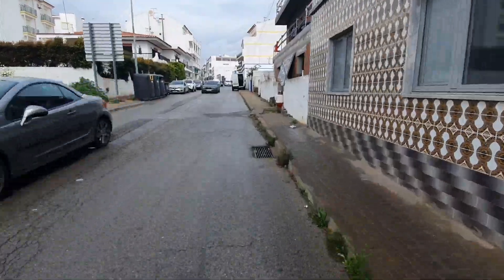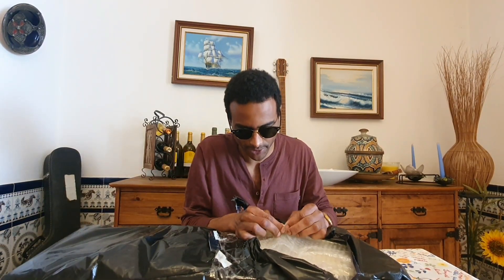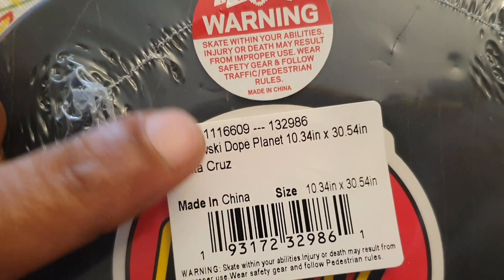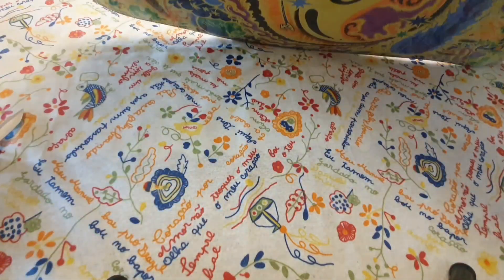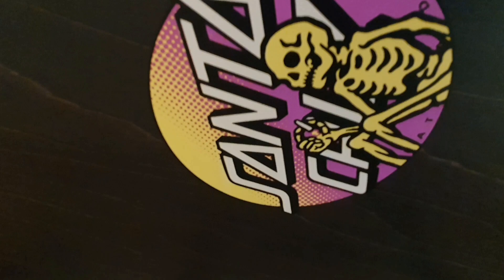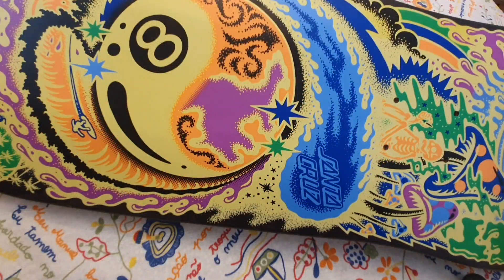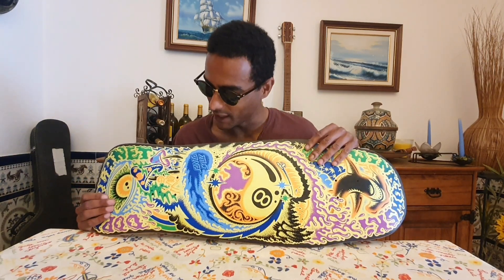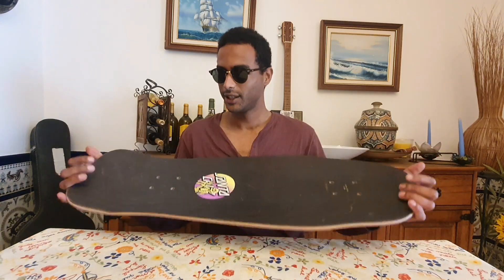Santa Cruz Erick Winkowski Deck | Assembling The Perfect Cruiser Board | Part 2